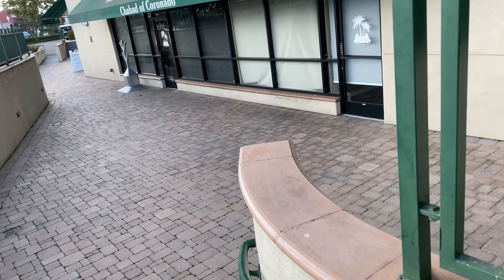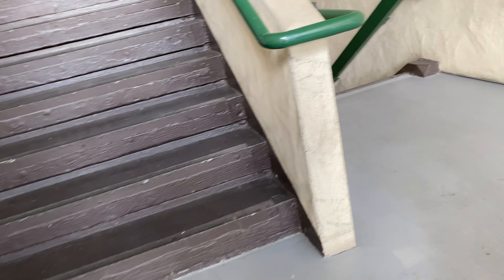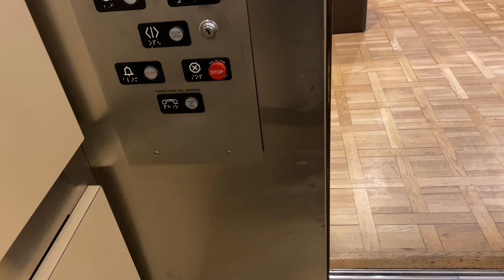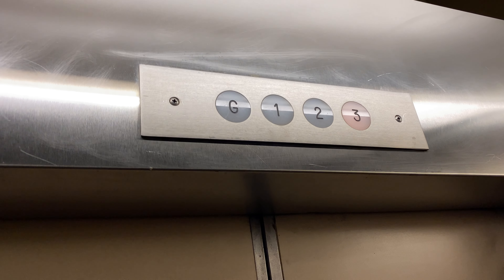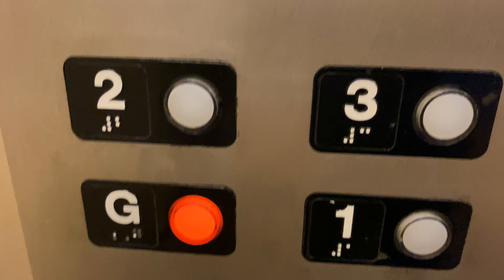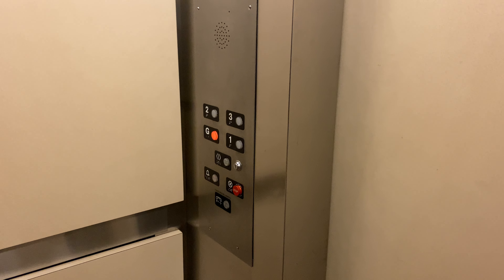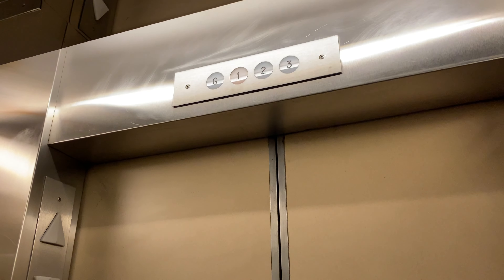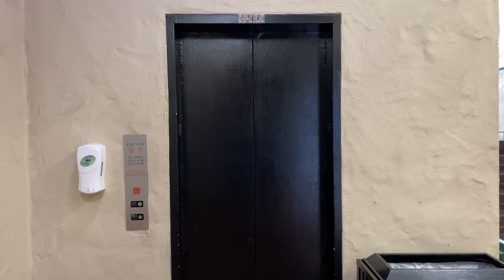WEIRD FIXTURES: Unknown (US?) hydraulic elevator - Coronado Plaza, San Diego CA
Filmed in December 2020.

I’ve never seen these fixtures before, the closest I can think of is a very weird version of Adams Survivor... or just a cheap plastic knockoff version of GAL B-Series.

The only clue I have as to the brand is that the door track kind of resembles a US elevator...